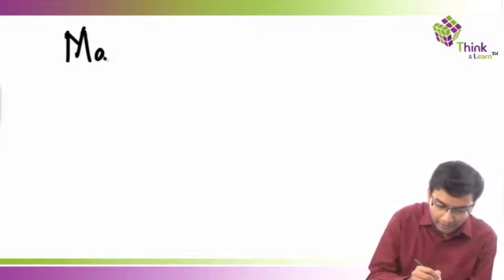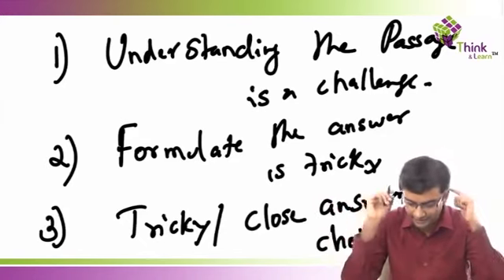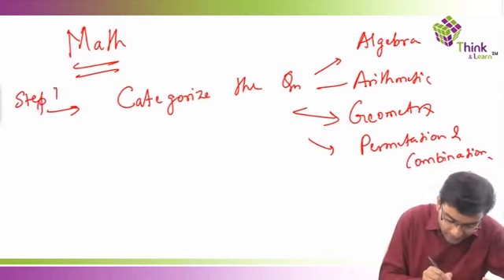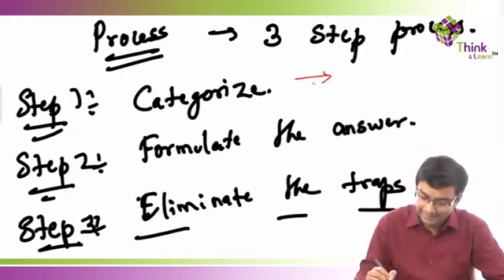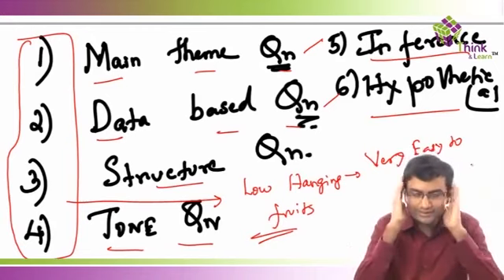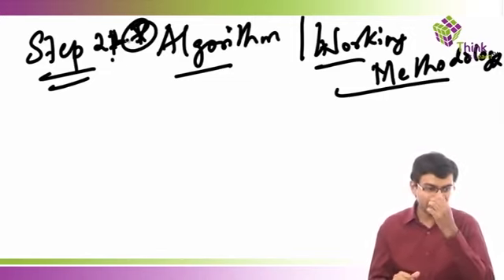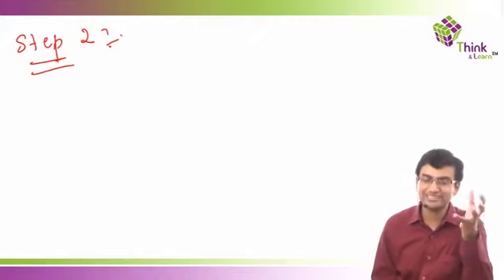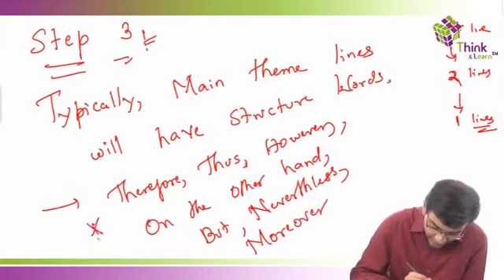Byju's GMAT: Reading Comprehensions RC Shortcuts